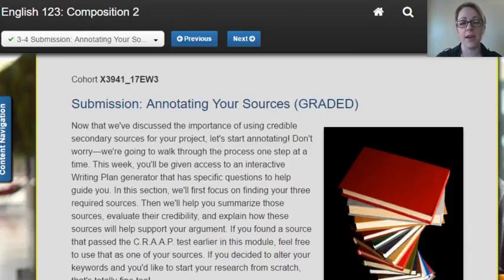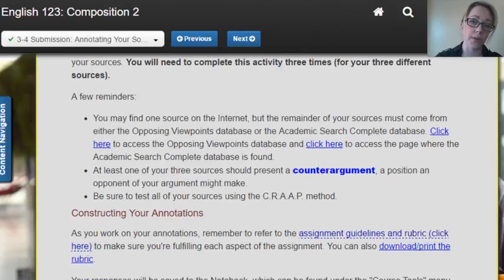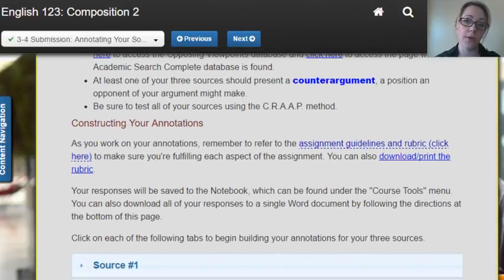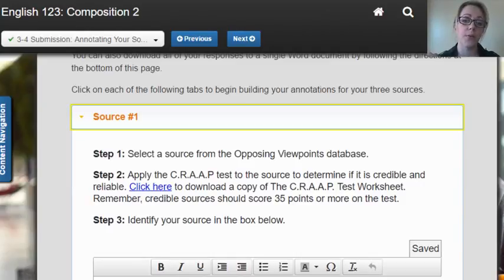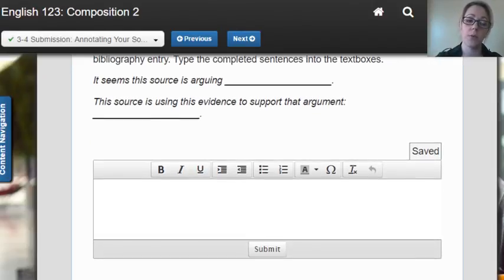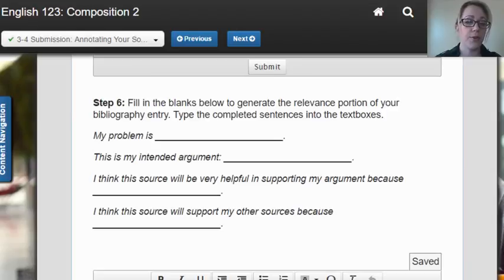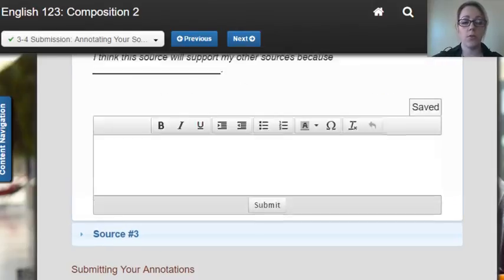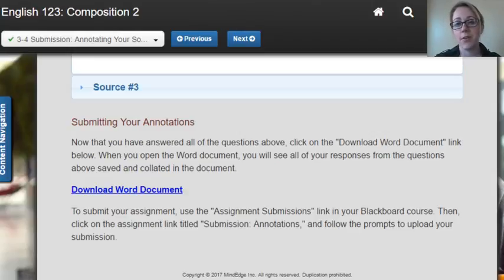Annotating Assignment Clarification